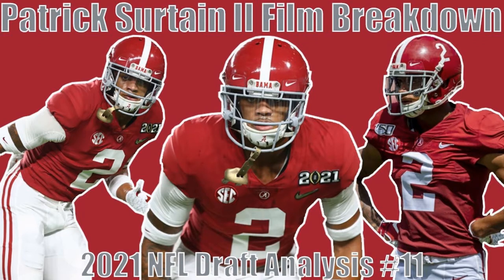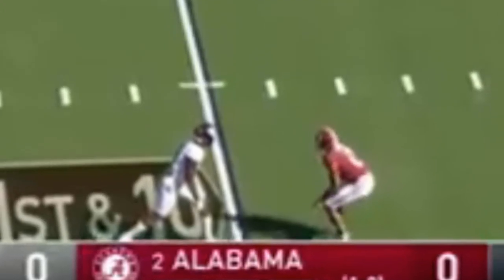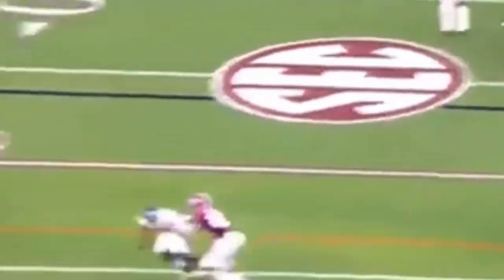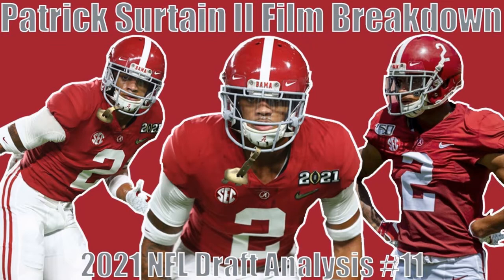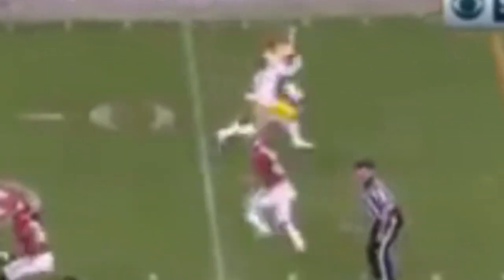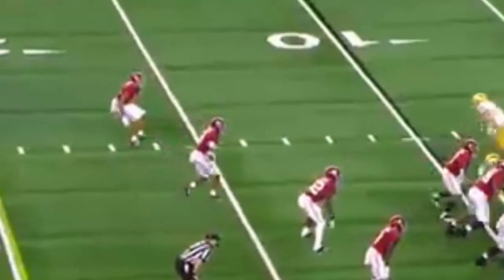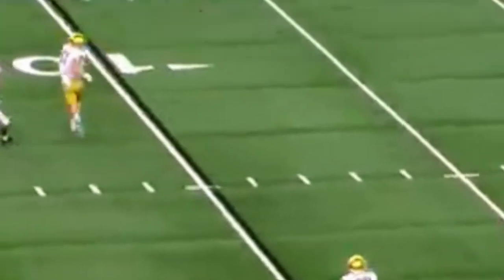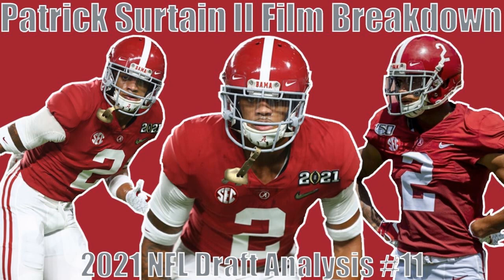Patrick Surtain II FILM BREAKDOWN I CB, Alabama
In this video, I break down the tape of Cornerback Patrick Surtain II, a prospect in the 2021 NFL Draft from Alabama.  I break down his games against Texas A&M and Notre Dame from 2020, and a game against LSU from 2019. Is he worth a Top 10 Pick? Watch the video to find out.
Shout out to Yoboy Yohan for the player suggestion.
Check out my Podcast, The Redzone Review, on your favorite podcast service.
I do not own the film shown in this video.
0:00 - Intro
2:00 - vs Texas A&M
7:23 - vs LSU
11:17 - vs Notre Dame
13:34 - Conclusions/Draft Grade